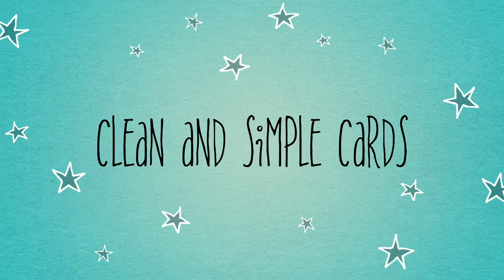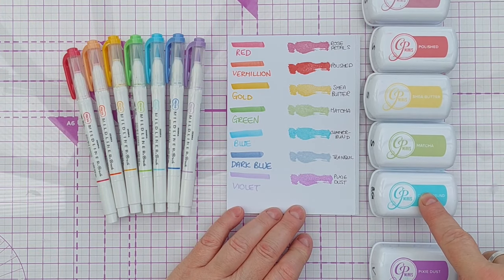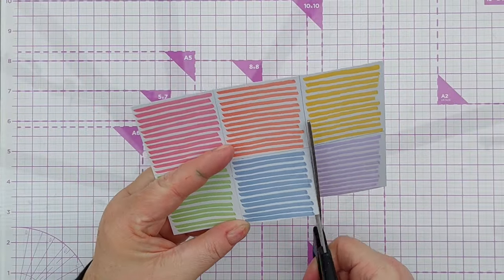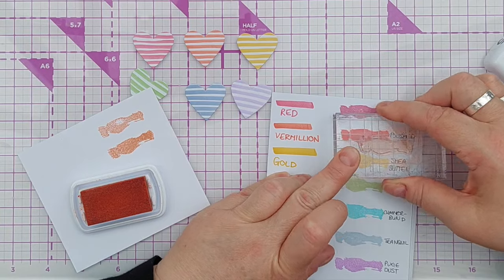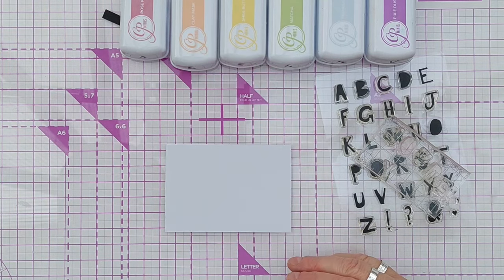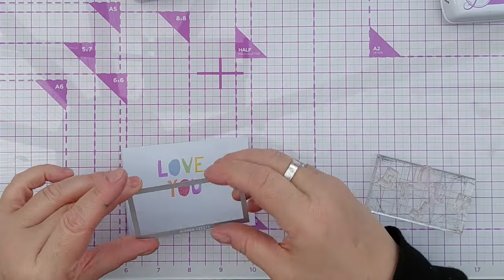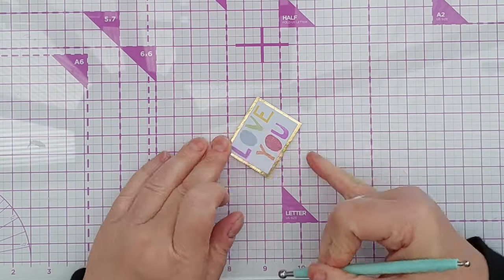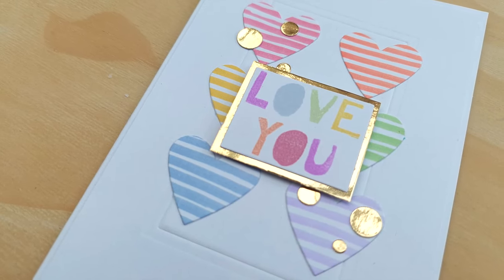Combine Your Supplies to Get More Bang For Your Buck! A Clean and Simple Card Tutorial [2024/116]